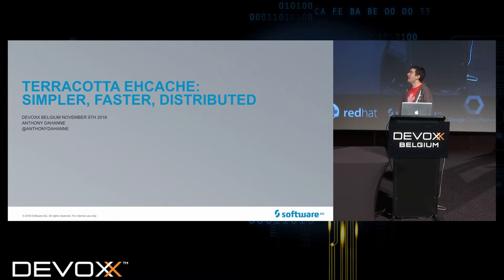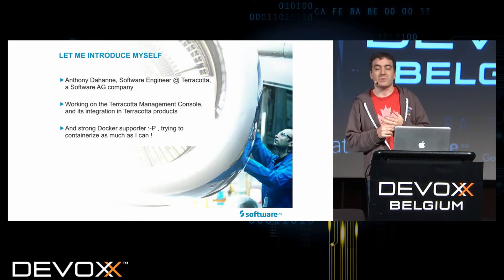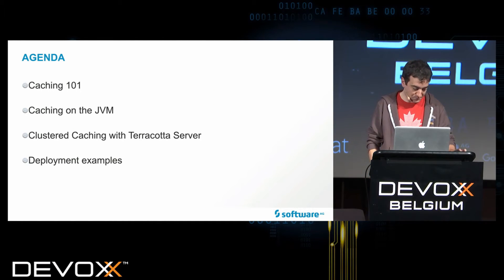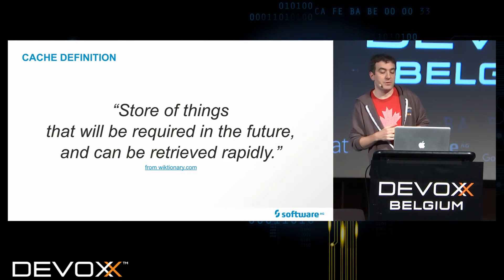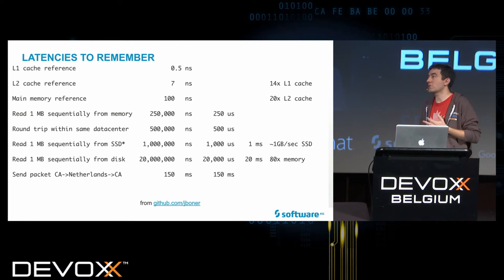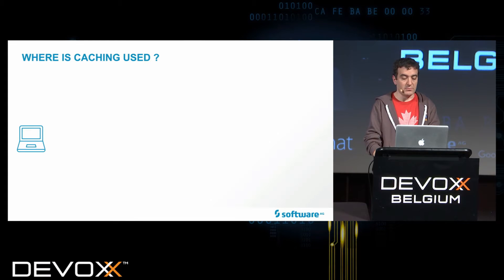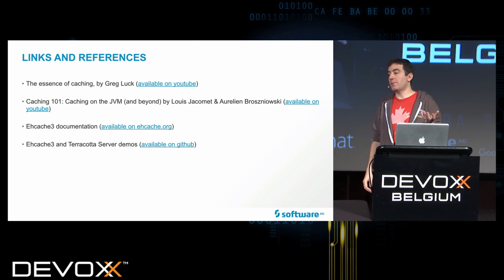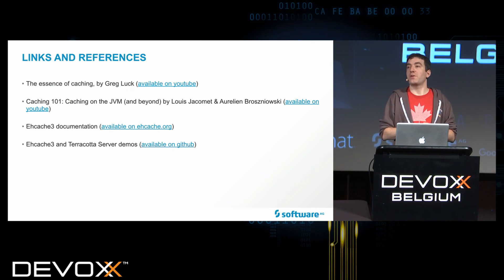Terracotta Ehcache: simpler, faster, distributed by Anthony Dahanne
Ehcache, the de-facto caching library for java, was officially released in its third iteration in 2016 -- compatible with the javax caching spec (JSR-107), out of the box offheap storage, and open source Terracotta cluster support. The session will begin with a quick refresher on caching concepts (including the evolution of caching on the JVM, as well as the evolution of Terracotta) followed by a demo on how to detect and fix performance problems in a java application. Finally, we will start scaling our app and see how clustered caching (using open source Terracotta Server) can be used to further cut bottlenecks and save precious resources.

 Anthony Dahanne
Software Developer for 10 years+, my favorite topics are Docker, building tools, Continuous Integration and, of course, core Java development. Working for Terracotta, I currently implement the REST management interface for Terracotta products, along with Docker images for our products. On my spare time, I work on various open source projects : from Twitter bots written in NodeJS, to Android apps - with of course their corresponding Docker images if possible :-)

[EMH-3283]